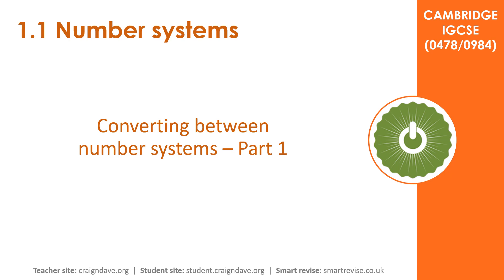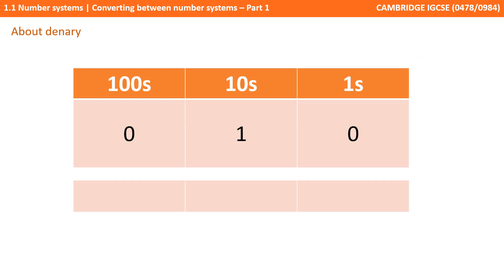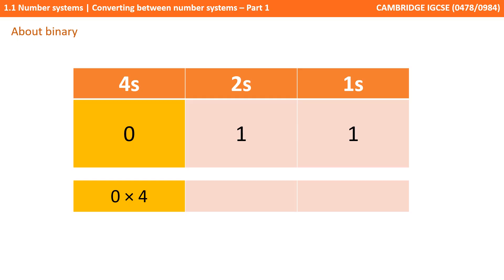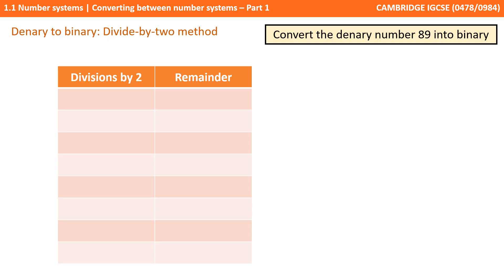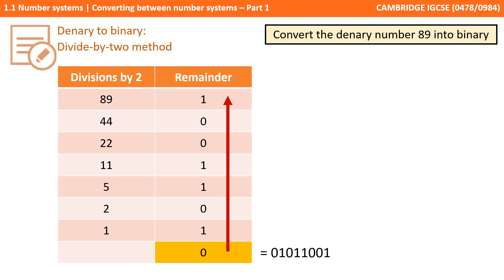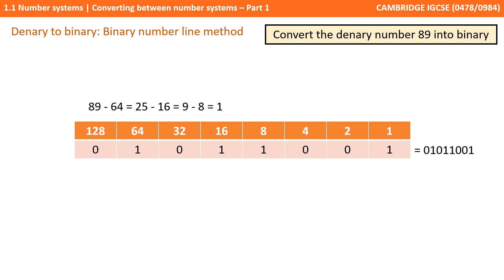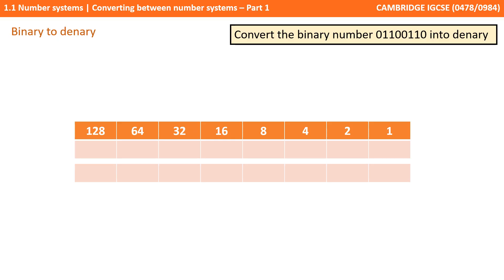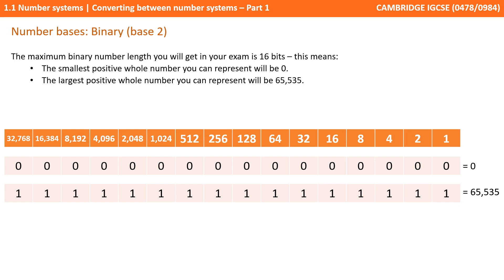3. CAMBRIDGE IGCSE (0478-0984) 1.1 Converting between number systems - Part 1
CAMBRIDGE 0478 & 0984 Specification Reference - Section 1.1 - 2b

00:00 Converting between number systems - Part 1
00:10 Intro
00:15 About denary
01:52 About binary
02:51 Denary to binary
03:17 Divide-by-two method
05:07 Binary number line method
07:14 Binary to denary
08:15 Final thoughts
08:45 Outro